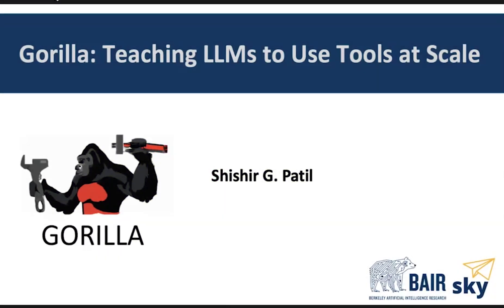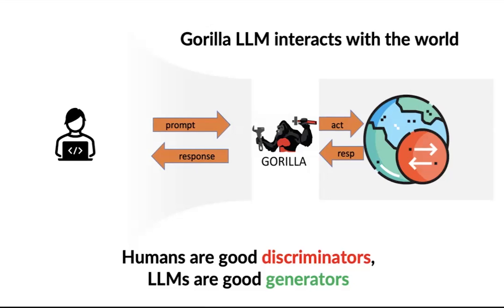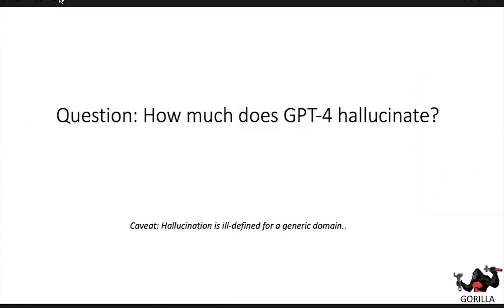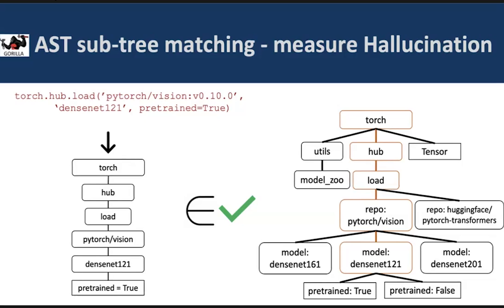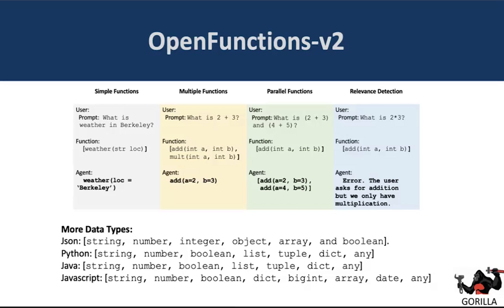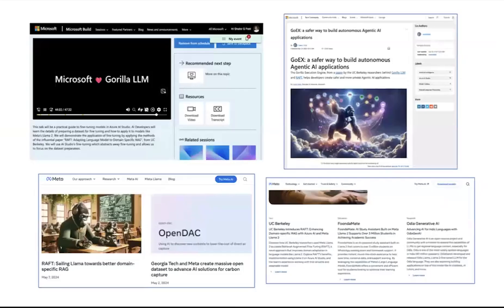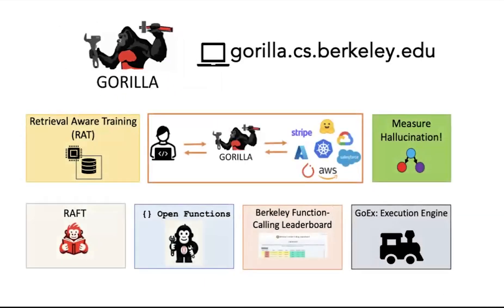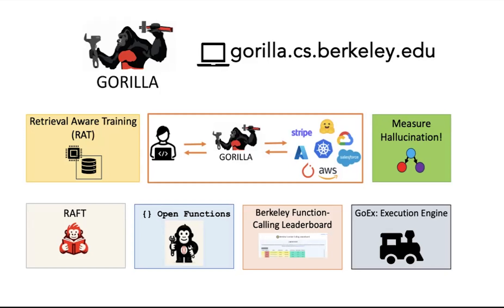Gorilla LLM: Teach LLMs to Use Tools at Scale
In this talk, Shishir Patil explores an innovative approach to integrating Large Language Models (LLMs) with various tools via APIs. Bridging LLMs with APIs presents a significant challenge, primarily because of the models’ struggles to generate precise input arguments and their propensity to hallucinate API calls. Gorilla LLM, trained with their novel Retriever-Aware-Training (RAT), surpasses the performance of all open-sourced LLMs on writing API calls. Gorilla presents a novel PL-inspired metric to measure hallucination, commonly encountered in LLMs. Gorilla is an open-source project having served hundreds of thousand user requests, with enterprise adoption, and an energetic community supporting it. He also spotlights the Berkeley Function Calling Leaderboard to evaluate an LLM’s ability to call functions (tools) accurately. He concludes with learnings from our deployment experiences, and present open research questions to enable wider integration of LLMs in applications.

This talk was originally delivered at Arize:Observe 2024 at Shack 15 in San Francisco on July 11, 2024.